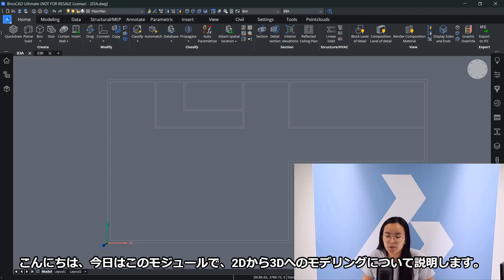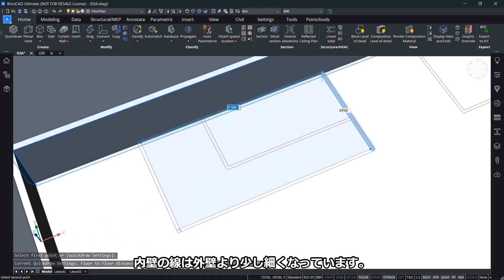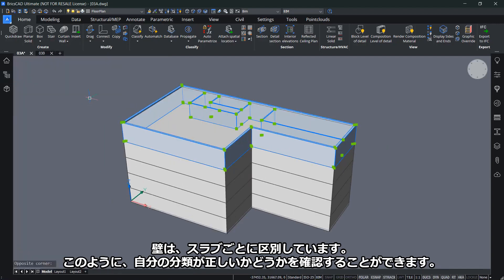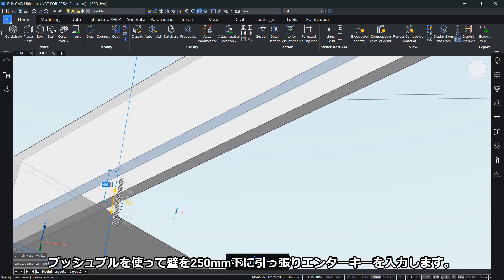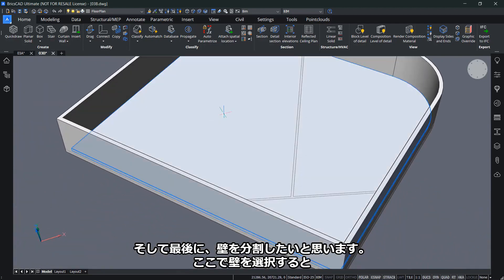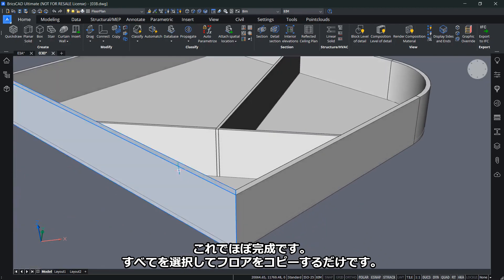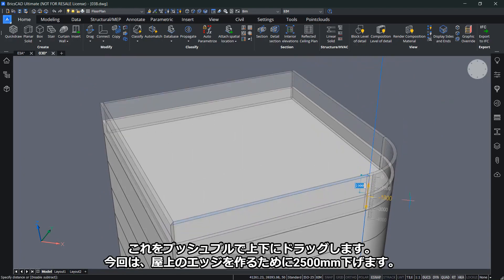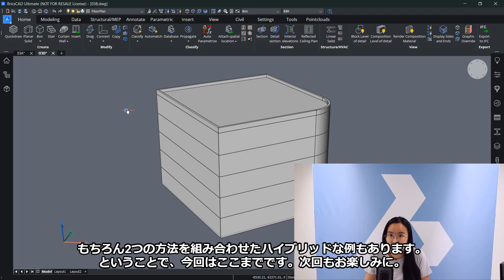BricsCAD BIM アカデミー 4 - 2Dから3Dへのモデリング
シンプルな2Dレイアウトから始めて、2Dから3Dへモデリングする方法を学びます。
このレッスン全体で、専用のBRICSCAD BIMツール（QuickDraw）または標準のダイレクトモデリングツールの使用を組み合わせてみます。

00:25 – 「Quickdrawで2Dレイアウトをトレースする
04:51 – 「ダイレクトモデリングツールで2Dレイアウトをトレースする
14:10 –  AIの力を借りてBIMの分類を追加する